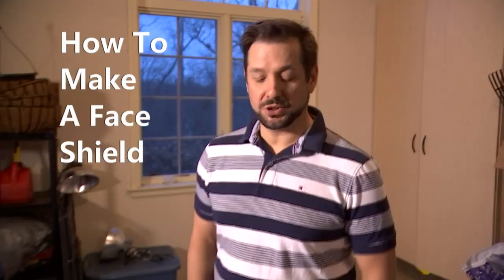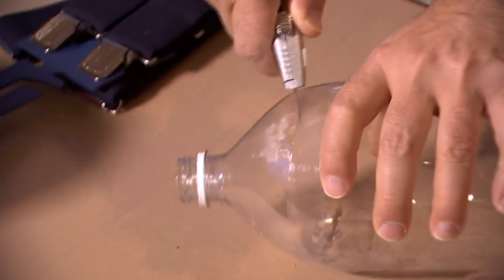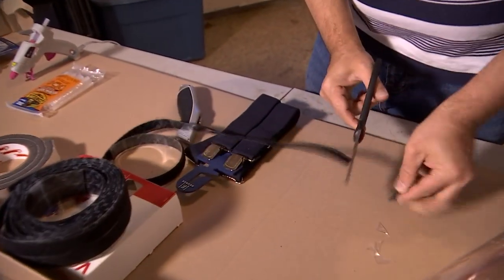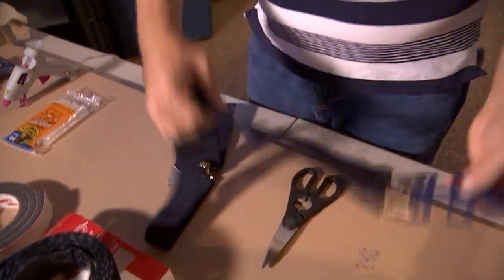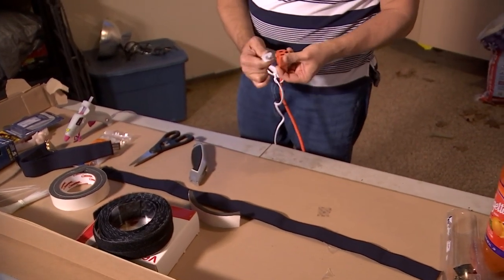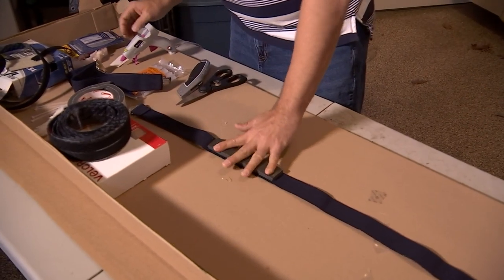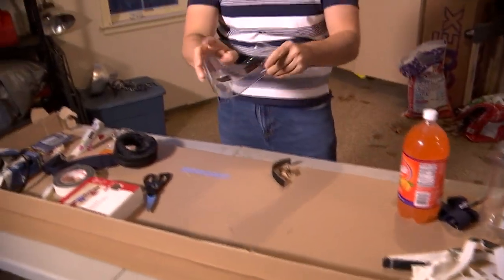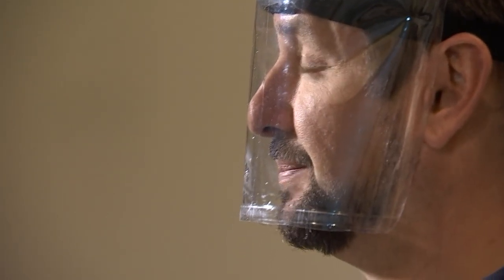VIDEO: How to make face shields from a soda bottle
A man in Rocky Hill is doing his part to help health care workers by making face shields.